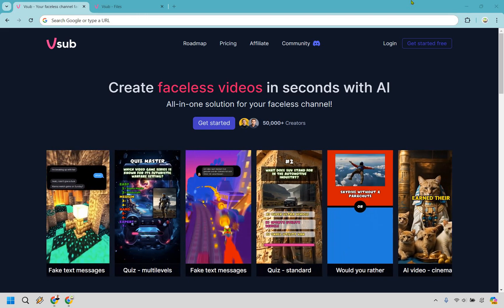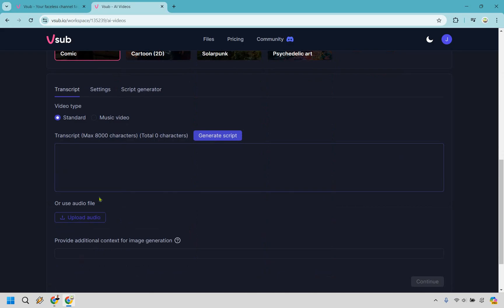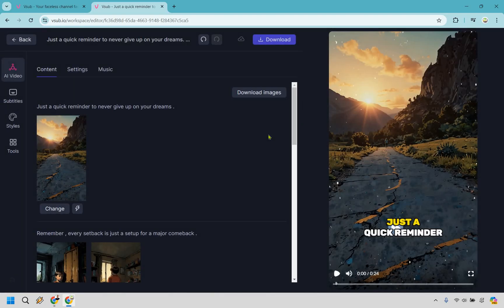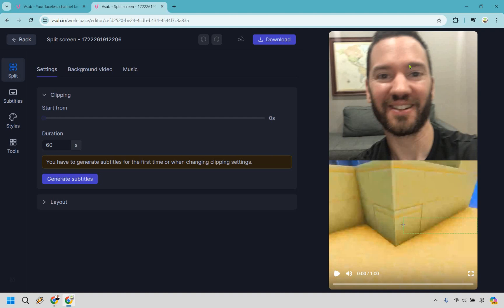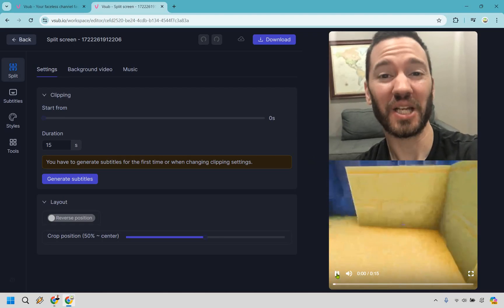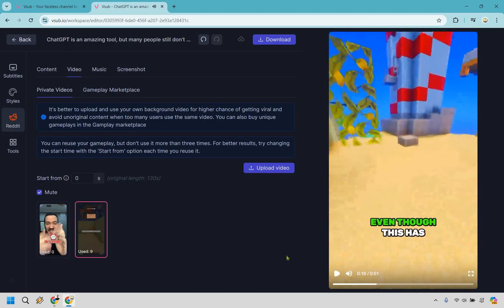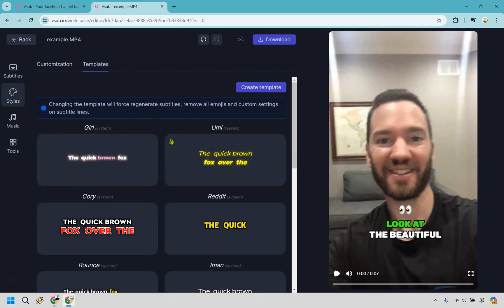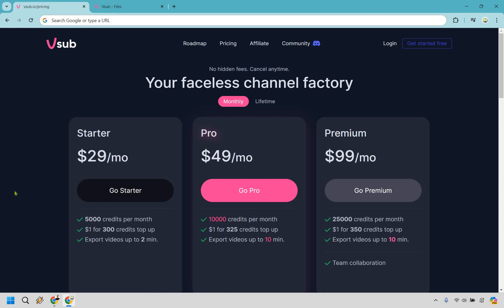Vsub AI Review 2024 (Vsub Features Demo + Pros and Cons)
👋 Hey there! Thanks for checking out my Vsub AI Review video. Here's what I'll be covering for you:

🏝️ Vsub Demo - Join me as we dive into a hands-on demo of Vsub, the AI tool that's making waves in the video world. We'll explore its features and capabilities, showing you how it can turn your video projects into treasures worth their weight in gold.

🏝️ Vsub Review, Pros and Cons - Next, we’ll weigh the pros and cons of Vsub, giving you an honest assessment of its strengths and weaknesses. Think of it as a treasure map that points out not only the gold but also the hidden pitfalls to watch out for, ensuring you make the best decision for your video creation needs.